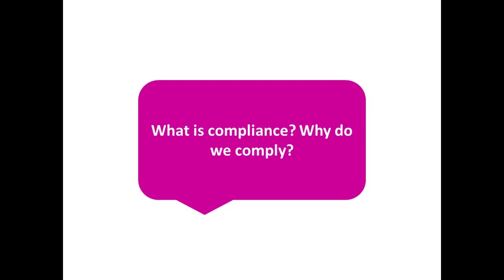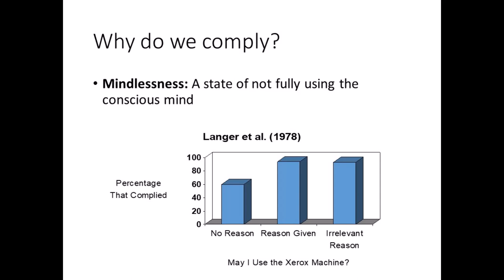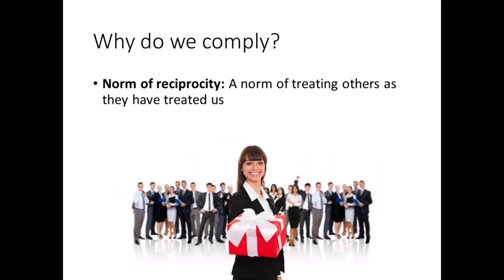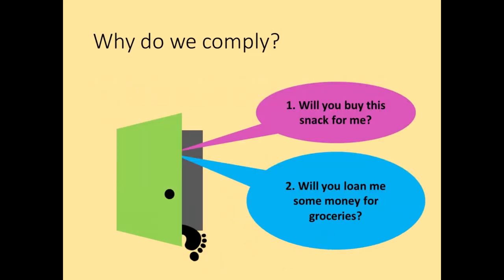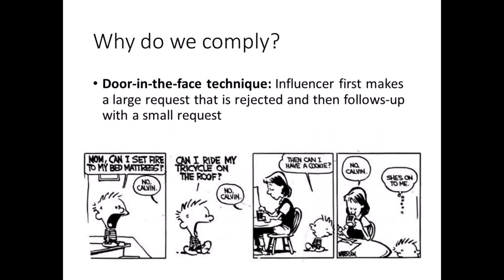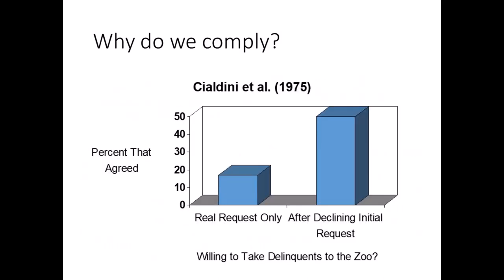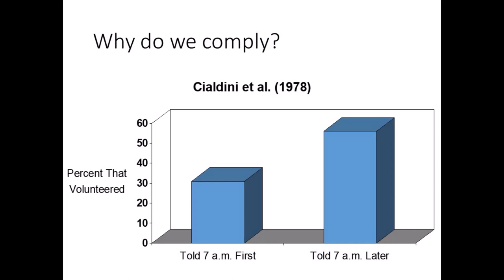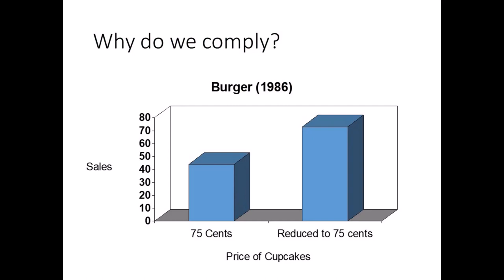Social Psychology - Lecture 7 - Part 4 - Compliance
What is compliance?
Why do we comply? Feel free to post your questions & comments below.